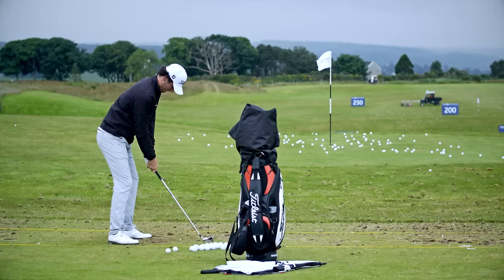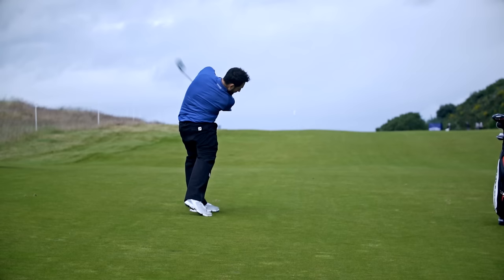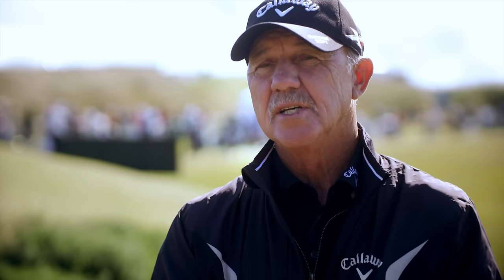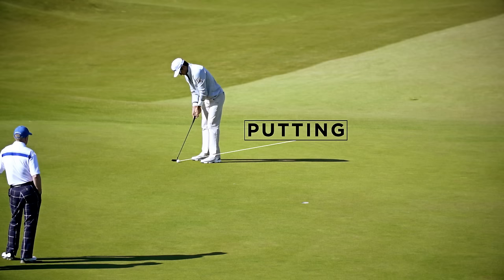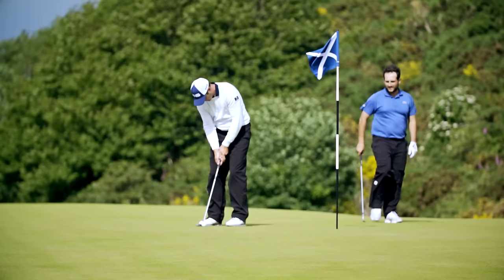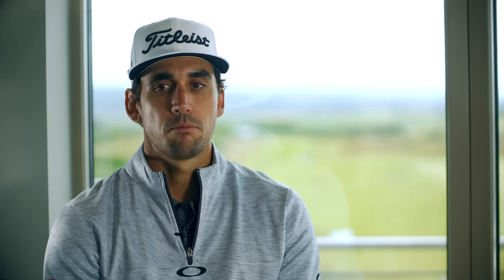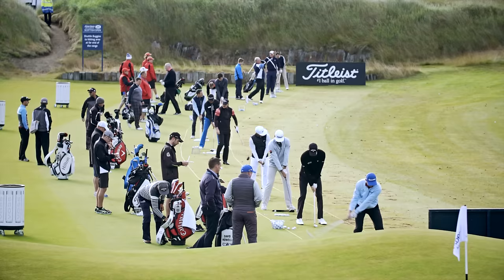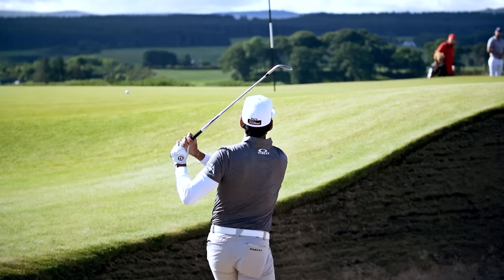The Ideal Golfer